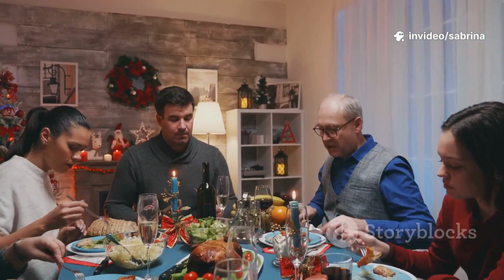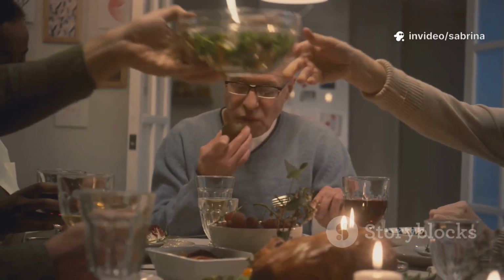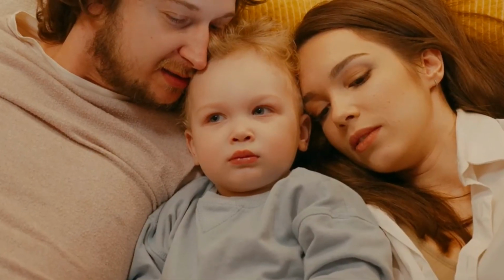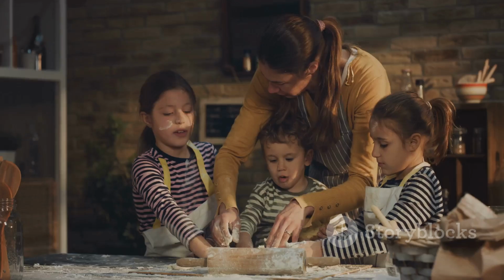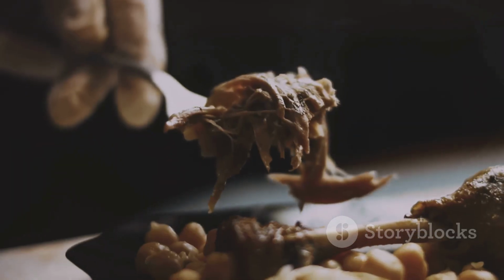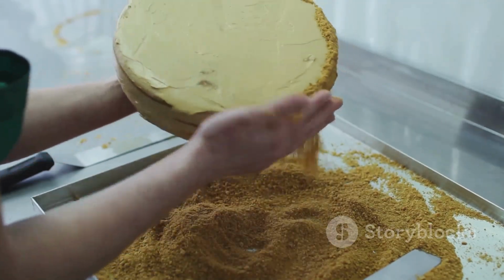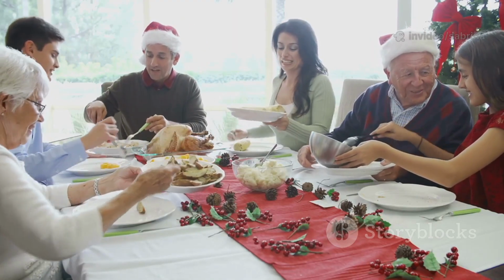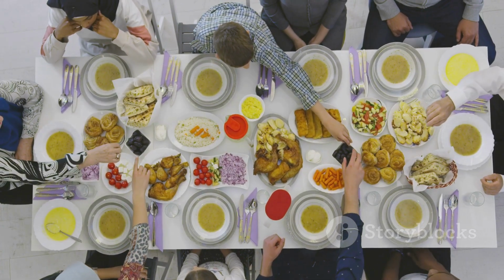Cooking Ukrainian Cuisine, Even During Wartime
Explore the rich and diverse world of Ukrainian traditional food in this culinary journey! From hearty borscht and flavorful varenyky (dumplings) to mouthwatering holodets, we'll uncover the unique flavors and history behind each dish. Join us as we celebrate the vibrant ingredients and cooking techniques that define Ukrainian cuisine. Perfect for food lovers and those curious about international dishes, this video will transport you to the heart of Ukraine. Let’s spread the love for Ukrainian food together.
...more
OUTLINE:
00:00:00
An Introduction to Ukrainian Food Culture
00:00:25
Borscht and Its Many Faces
00:01:48
The World of Varenyky
00:03:04
The Significance of Paska and Korovai
00:04:15
Holubtsi and Kasha
00:05:32
The Art of Fermentation and Preservation
00:06:34
Ukrainian Desserts and Drinks
00:07:41
Anecdotes and Traditions
00:08:57
Ukrainian Cuisine's Growing Influence